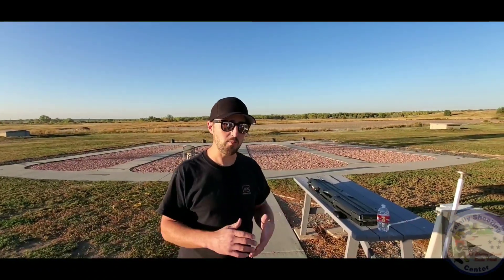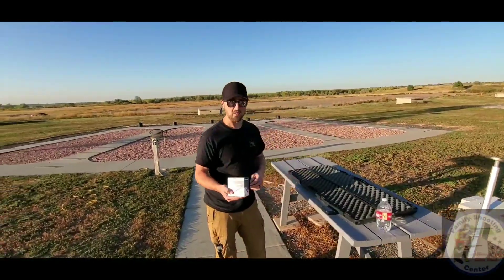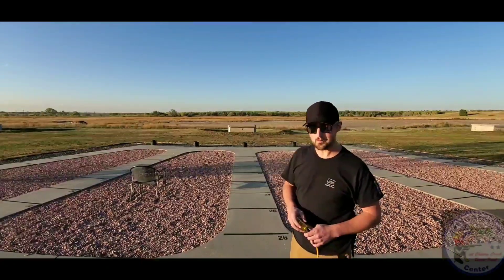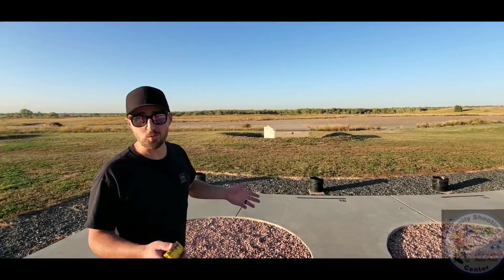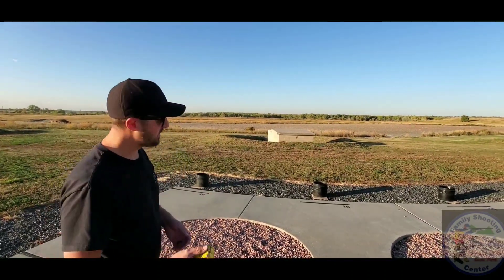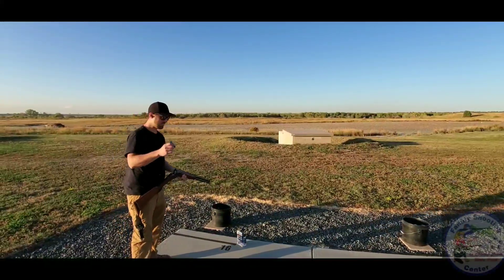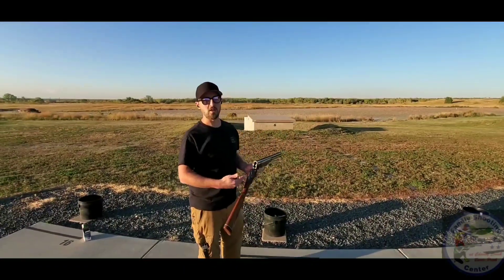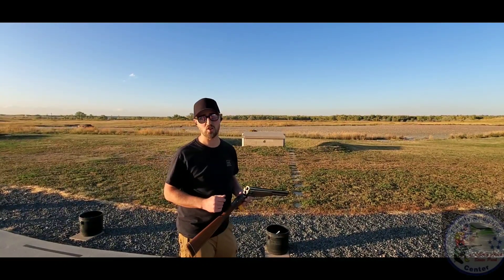Auto Trap @ Family Shooting Center - Cherry Creek State Park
The Auto Trap Pads at Cherry Creek State Park include ATA auto trap / wobble trap / trap leagues and more!

Single game of trap starts at $7.25
Save more when you buy 10 or more games
Or a membership today!!!